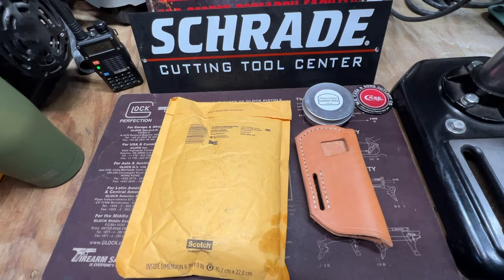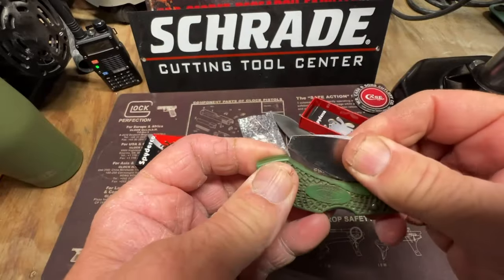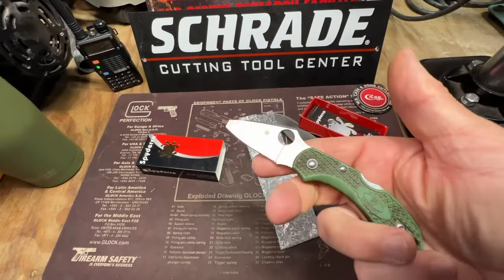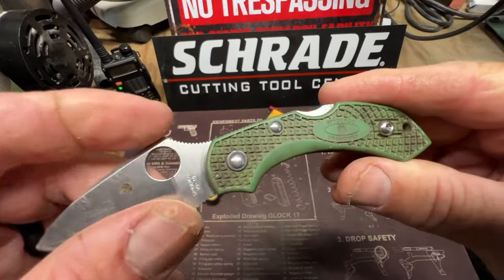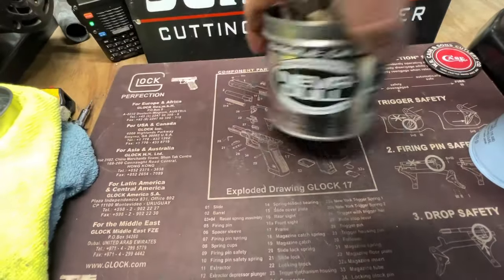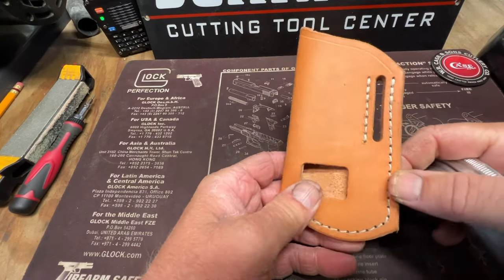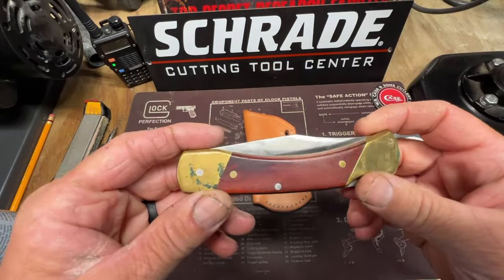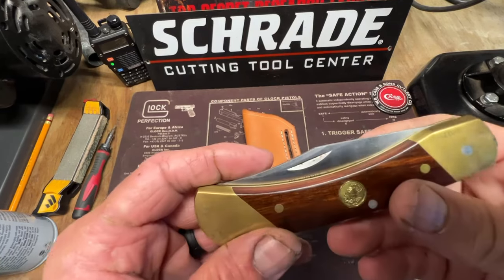Restoring the Spyderco Dragonfly 2: Repairing a Broken Tip Blade + Unique Knife Sheath Revealed!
In this video, join me as I take on the challenge of repairing a broken tip blade on a Spyderco Dragonfly 2. But that's not all! I also have something truly special to share with you—an exceptionally well-designed handmade leather knife sheath that I recently acquired at the GA Bushcraft Gathering. Prepare to be amazed as I reveal its unique features and craftsmanship.

First, let's dive into the blade repair process. I'll walk you through the steps I took to restore the Spyderco Dragonfly 2 to its former glory. From assessing the damage to carefully reprofiling the tip, you'll get an in-depth look at the techniques and tools involved in this intricate repair. Whether you're a knife enthusiast or simply curious about blade restoration, this segment will provide you with valuable insights.

Now, onto the main highlight of this video—the one-of-a-kind, handmade leather knife sheath that caught my eye at the GA Bushcraft Gathering. Crafted with exceptional attention to detail, this sheath is not your average accessory. I'll discuss the unique design elements, such as the intricate tooling and durable stitching, that set it apart from other sheaths on the market. Additionally, I'll share my thoughts on the practicality and functionality of this exquisite piece.

Join me on this captivating journey as I explore the world of blade restoration and showcase an extraordinary handmade leather knife sheath. With each passing minute, you'll discover the sheer passion and craftsmanship that have gone into these exceptional products.

Remember, it's all about finding beauty in the details, and I can't wait to share my discoveries with you.

 If you want to send me a knife to have and keep for repair or for parts use the address below.

Here is a link to the Family owned business I bought the Knife Sheath/Holster